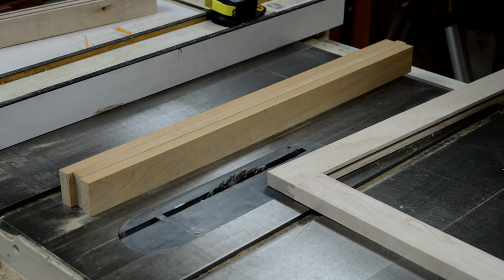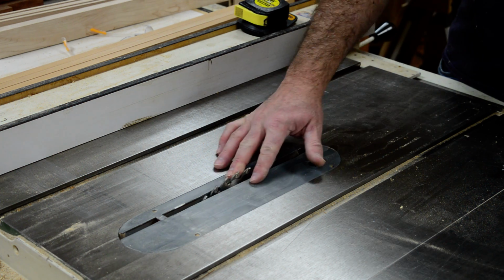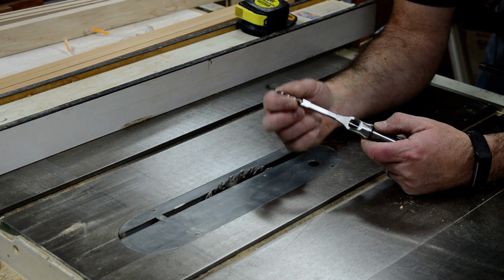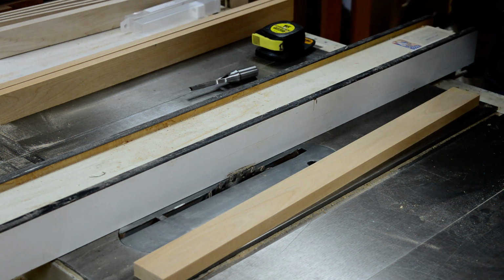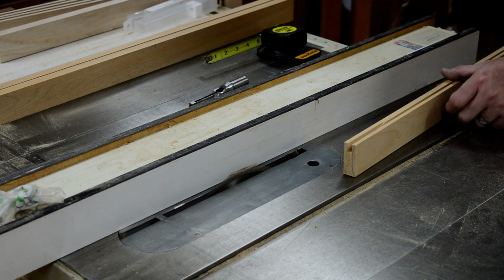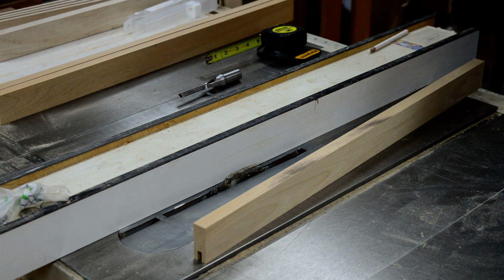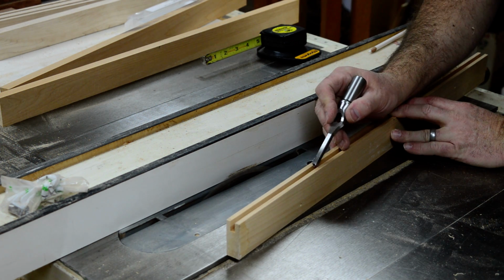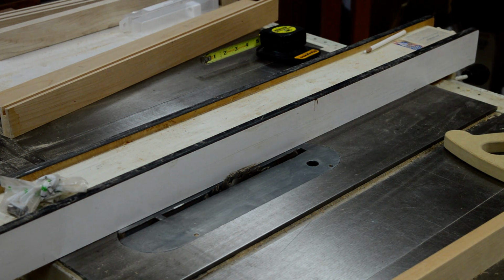Sizing a door grove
When making furniture doors, it is so important to size the grove correctly.  In this video I discuss how I do it.